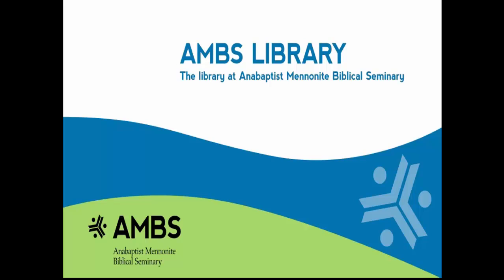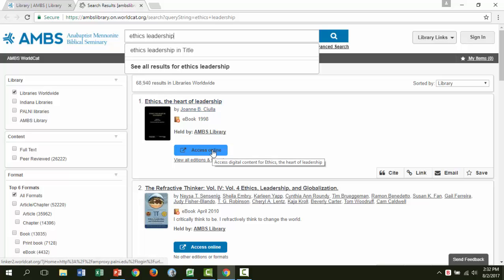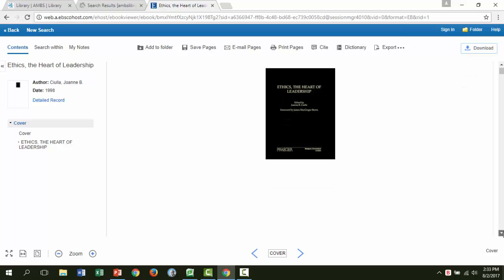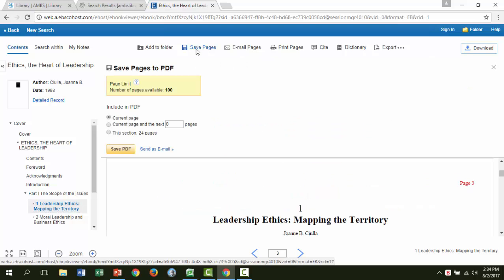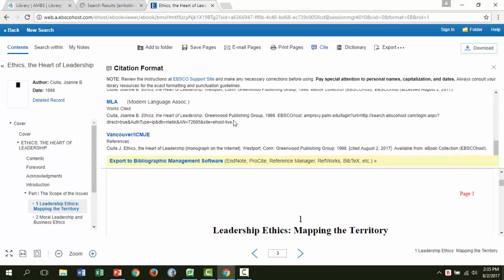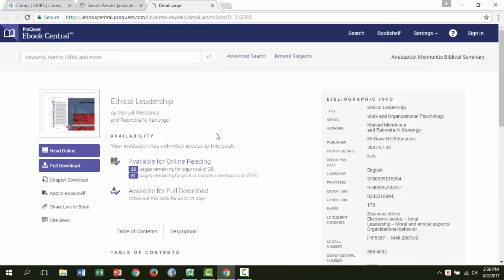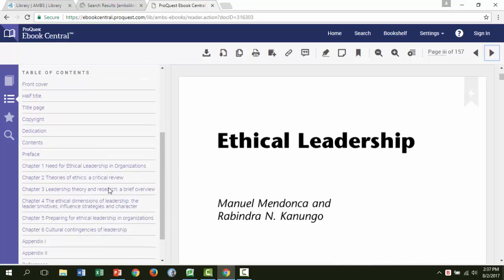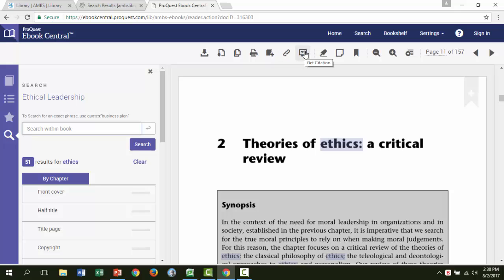EBSCO & ProQuest eBooks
AMBS Student Brian O'Leary discusses the process for reading, printing, and citing eBooks.